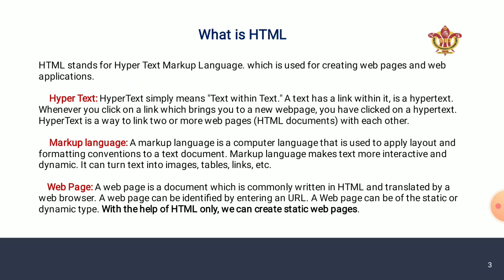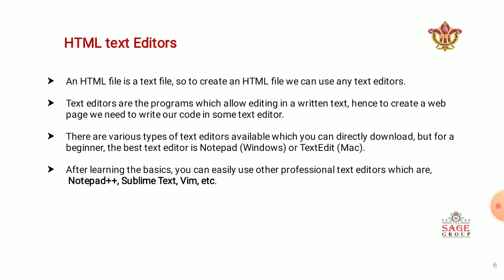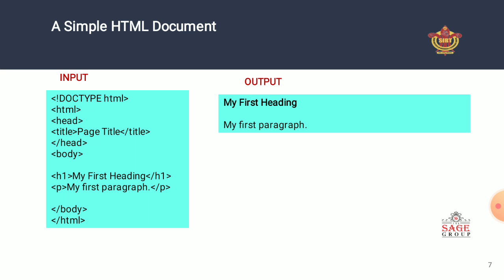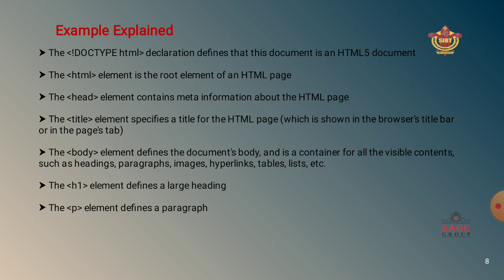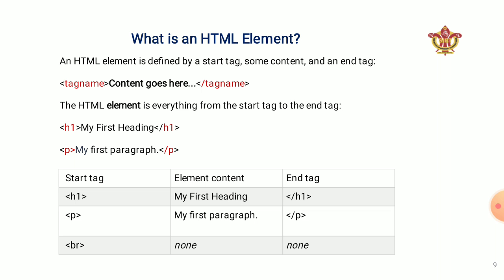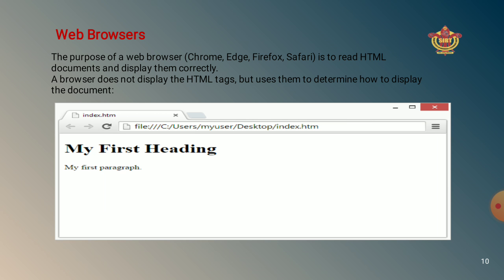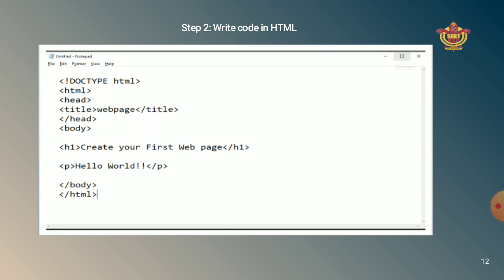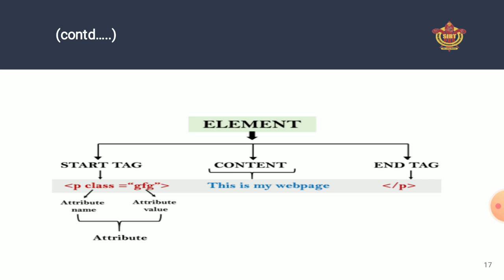October 14, 2020